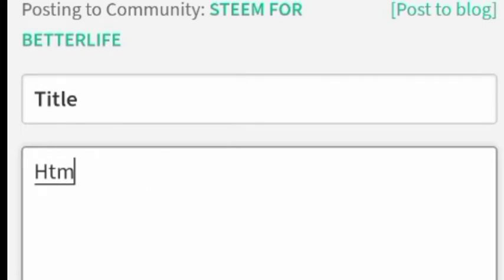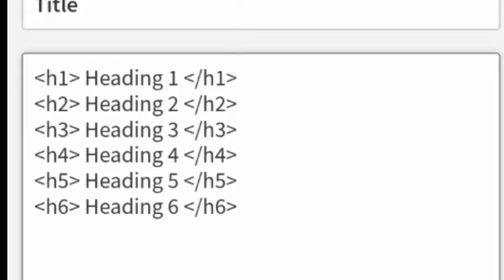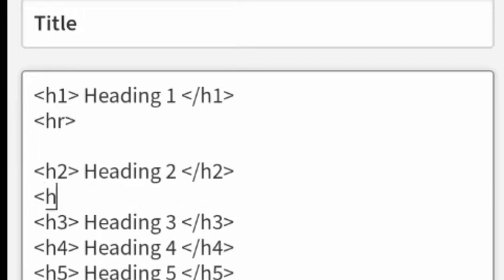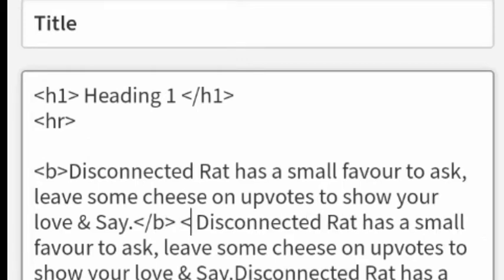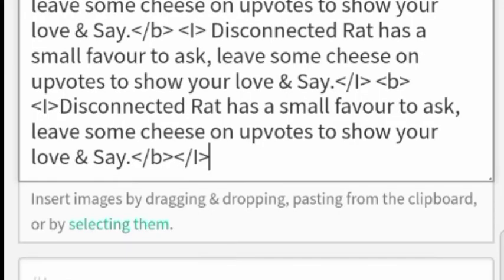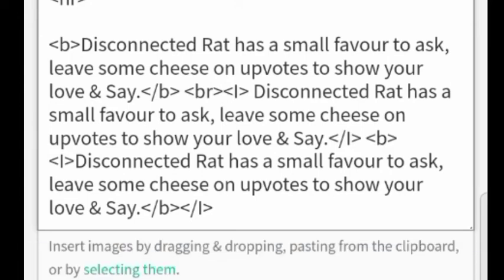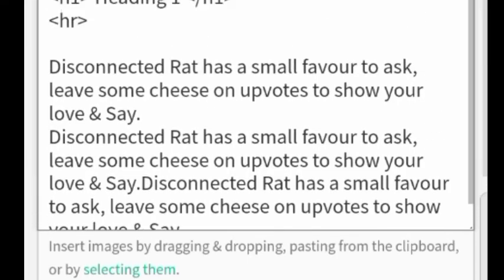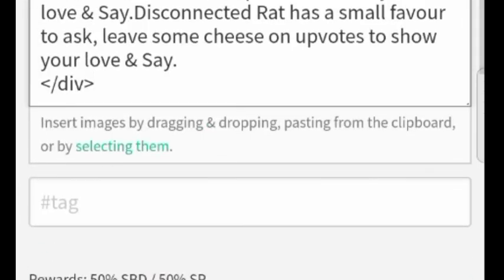how to edit your post on steemit 2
Adding the video (Simple Markdowns Styles In Post - Steemit) to the series of Videos related to steemit platform.
One by one videos..!
One by one tutorial videos about Steemit
This is the second video on the topic how to edit your post on steemit. In this video we will learn the simple stylings with html tags.
Let's watch the video to learn how to do stylings through Html in your steemit post.
Soon I will share a post of mine before publishing it on the platform. And I will show you the post in review, and in editing tab both. Maybe that will help you Alot. .
If you didn't joined the platform yet what you are waiting for?
Just scroll down in my channel and find out a video about "How to signup and login on Steem block chain".